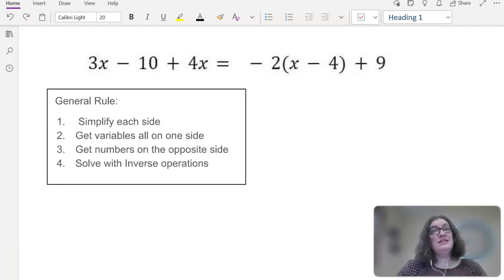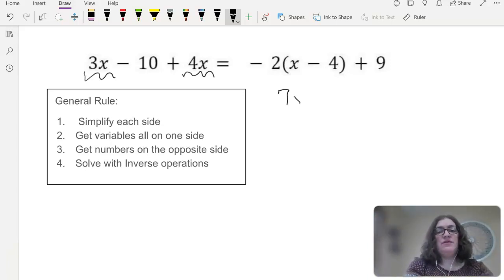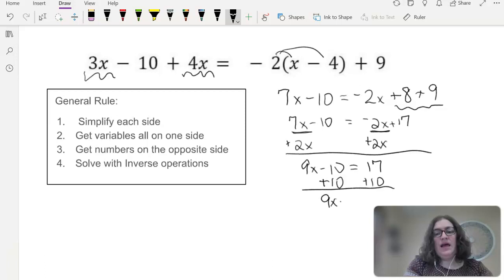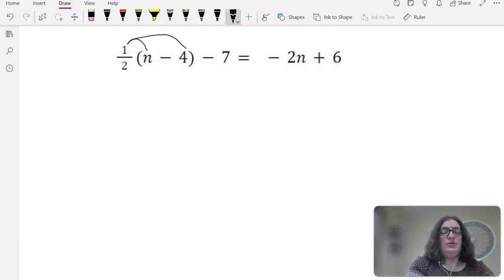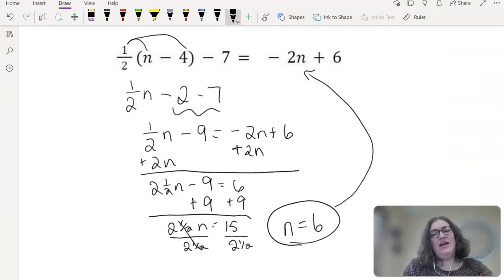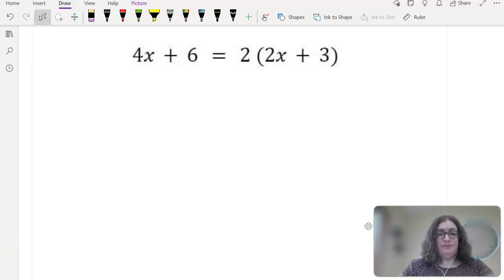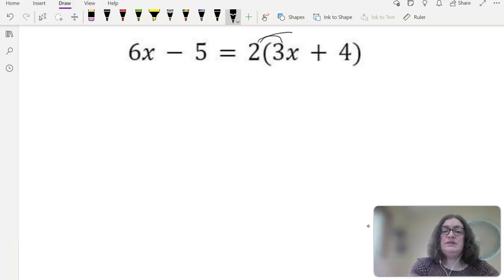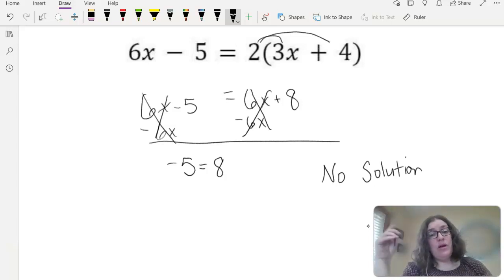Lesson for 9.1 Solving Equations with variables on both sides